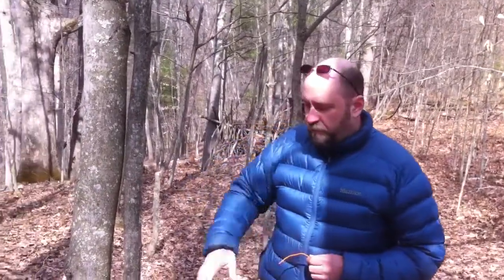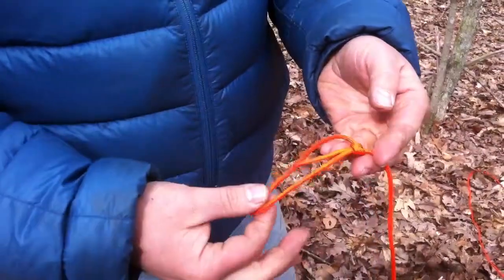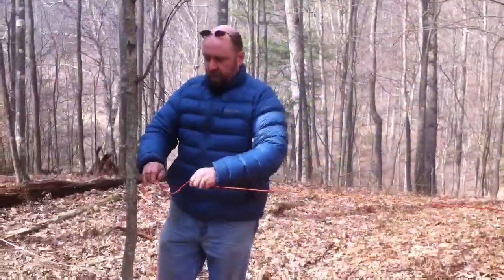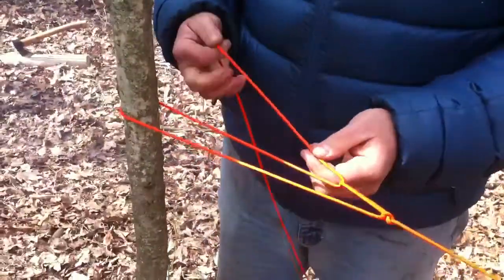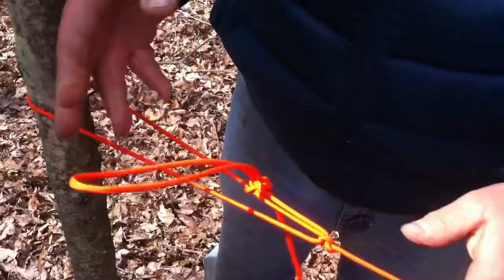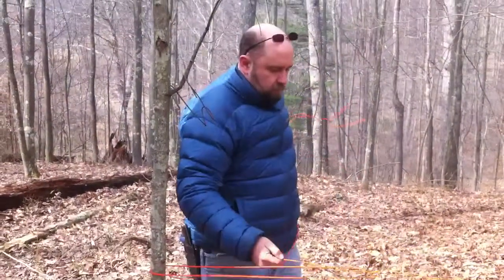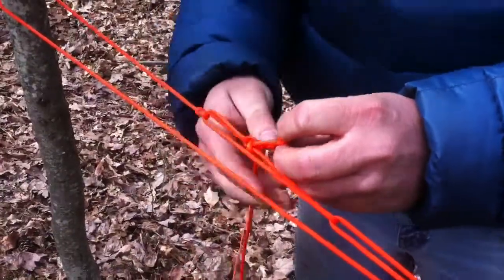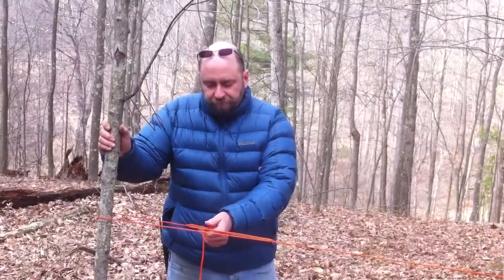Scooter shows the Trucker Hitch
The video corresponding to the June/July issue of the knot article.